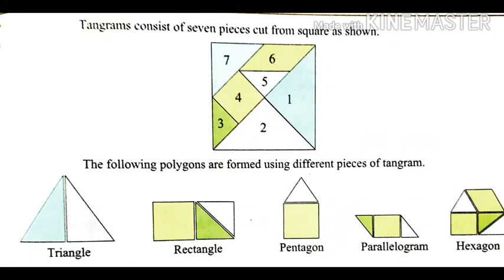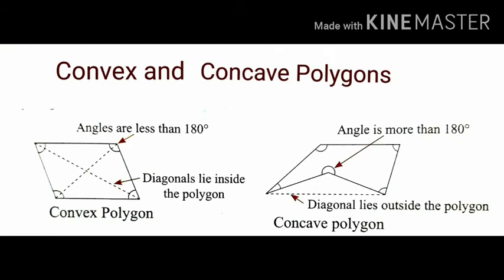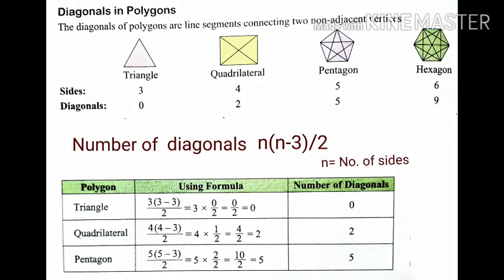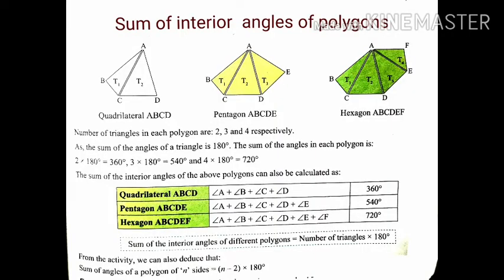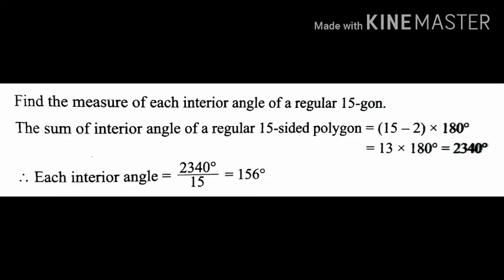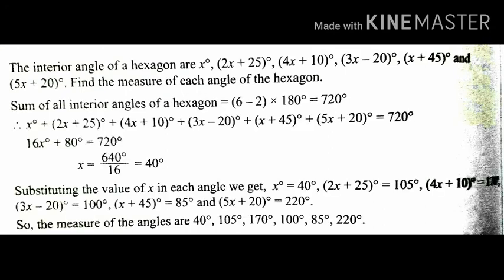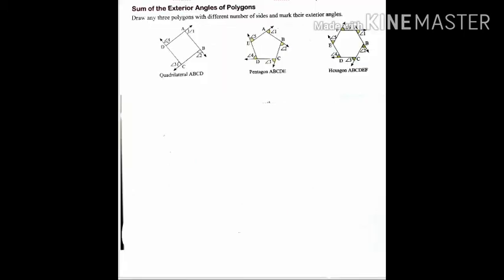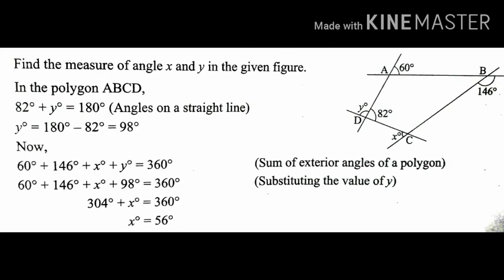Class 8 Maths Ch 16 ex. 16.1 Concepts Polygons and Quadrilaterals on 18.12.2020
Polygons and Quadrilaterals ch 16 ex 16.1 Exterior and interior angles of Polygons.